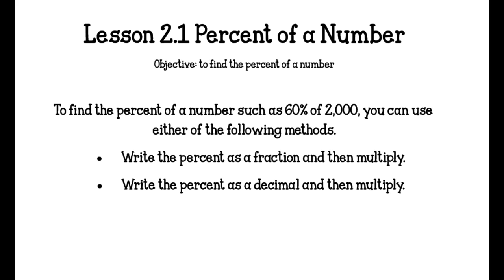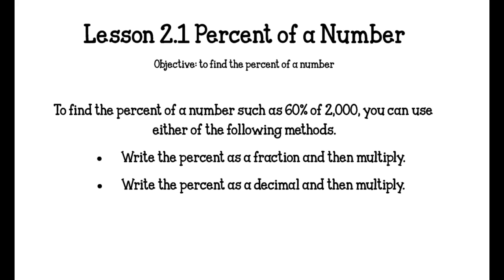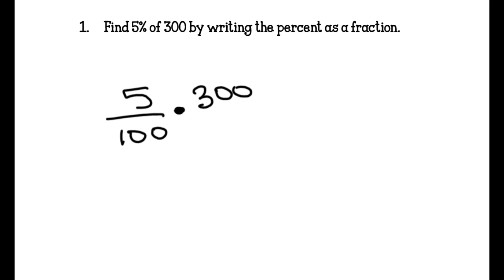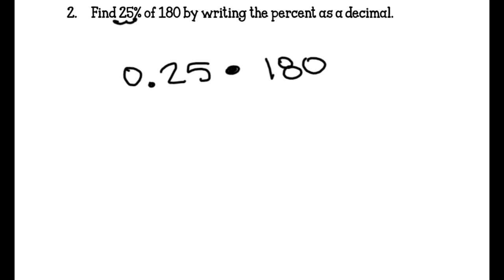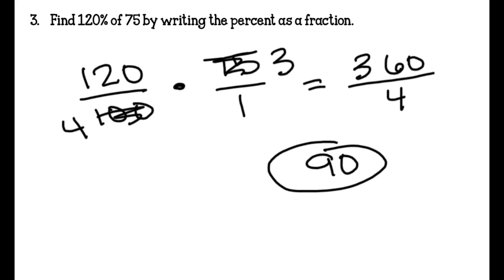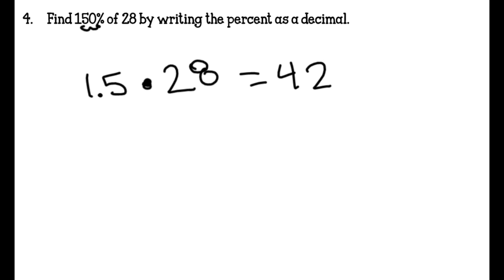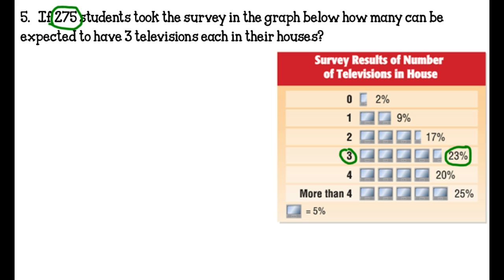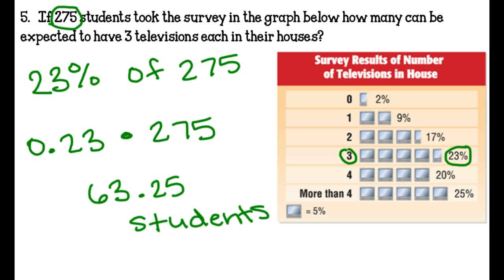Lesson 2.1 Percent of a Number